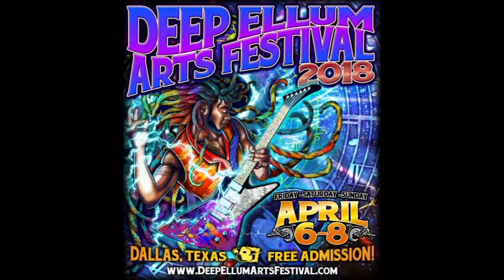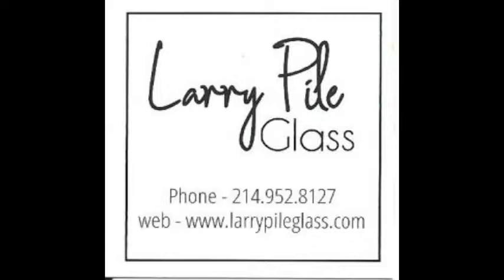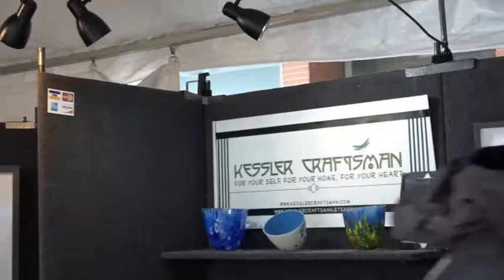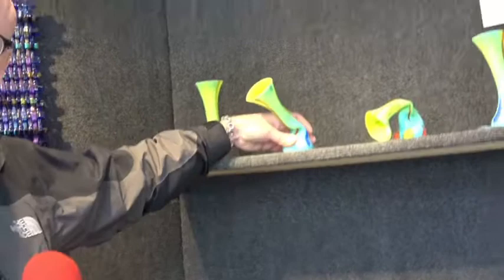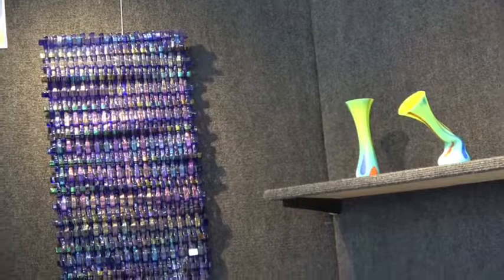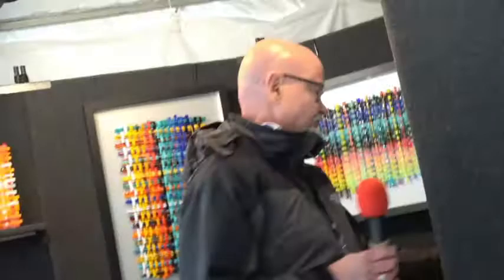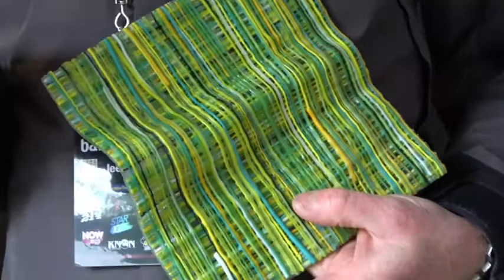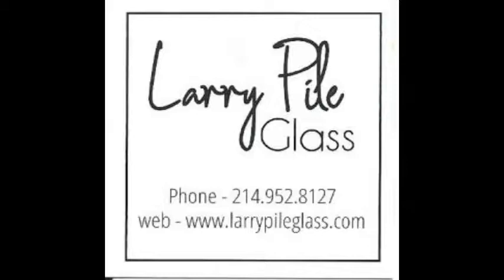Larry Pile Glass, 2018.04.07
I let the people speak for them selves.

Aplis 5-7, 2019

ON the internet as @TwoHatsPublishing